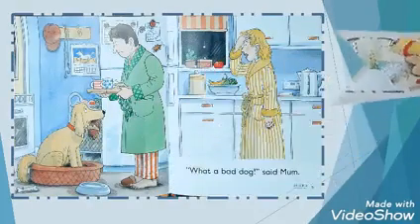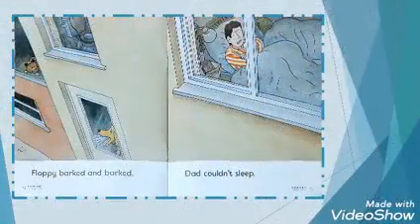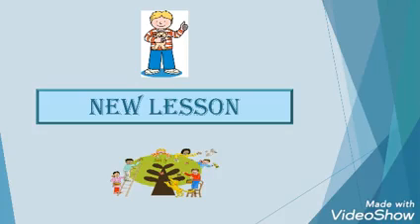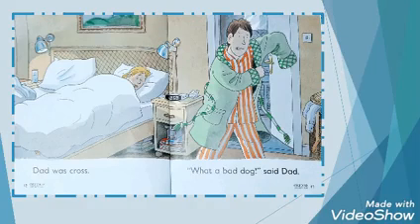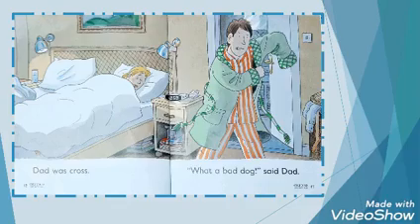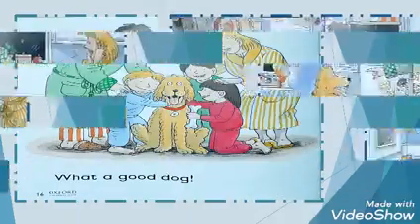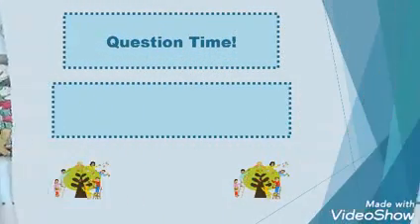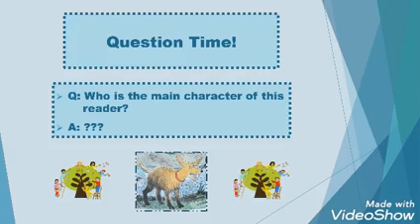Sr Mont Reader by Ms Sana Arslan